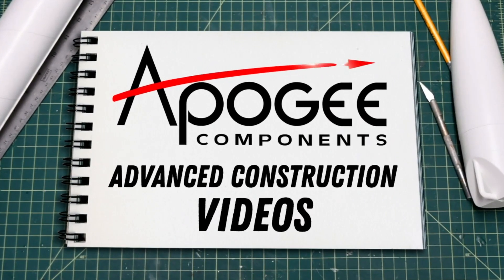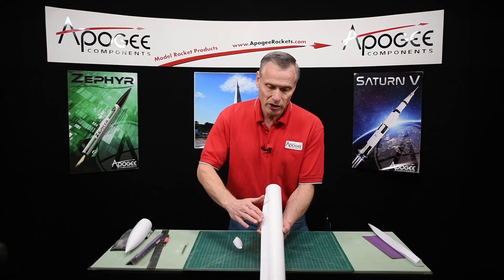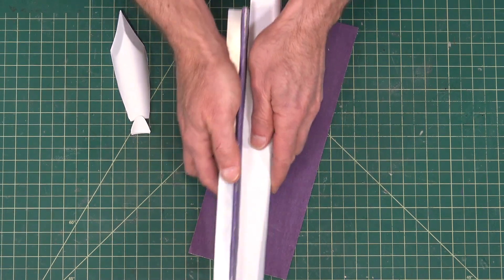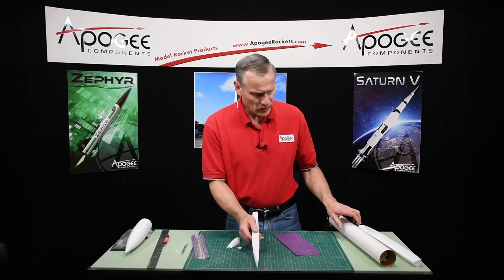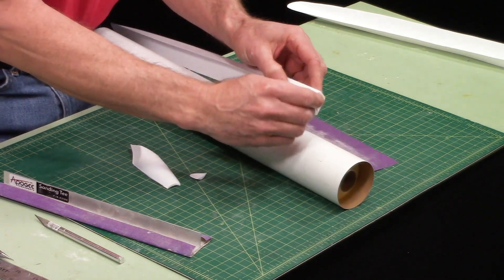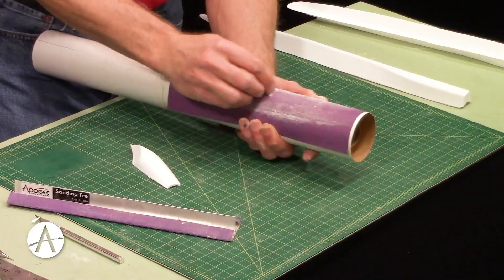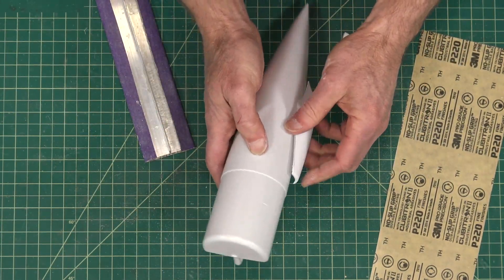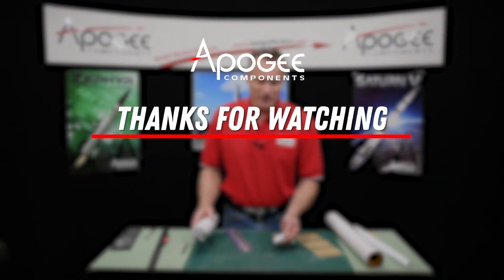X-15 Assembly Instructions Part 5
In this video you'll see how to properly prepare the fairings and canopy so that they correctly conform to the body tube for installation. First we sand down the fairing edges, getting rid of any of the high spots. Then we sand down the rear of the fairing to get a seamless connection between the two parts.

This is part 5 in our series of videos that takes you through the entire assembly of the X-15 model rocket kit from Apogee Components.